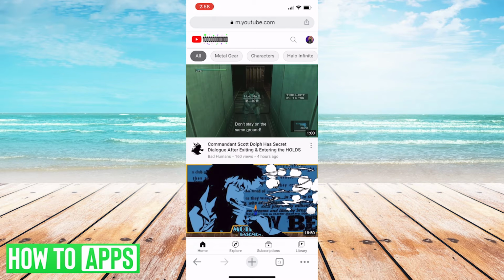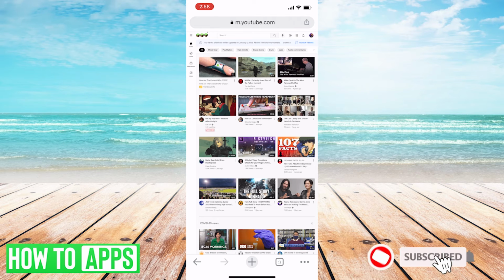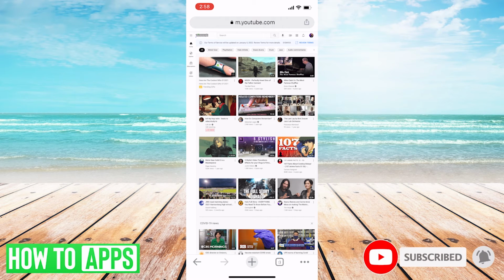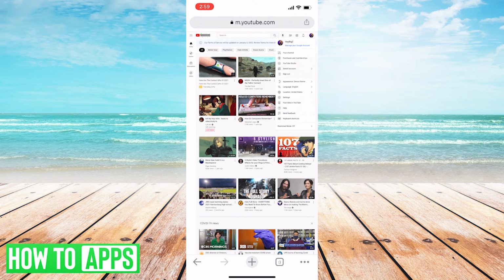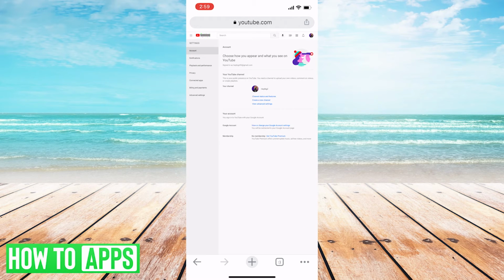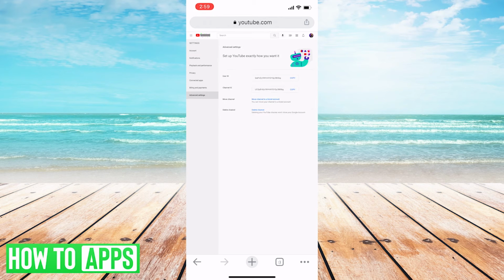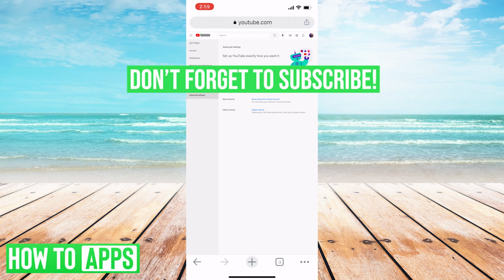How To Delete YouTube Channel Using Phone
Let's show you how to delete your YouTube Channel using your iPhone or Android phone.

In this video, I walk you through the steps to delete your YouTube channel using your phone. First, open youtube.com using a browser and not the app. Then you click on the menu button and then click on Request Desktop Site. Then click on your Profile pic and select Settings. Under Your YouTube Channel click on View Advanced Settings and then click on Delete Channel.